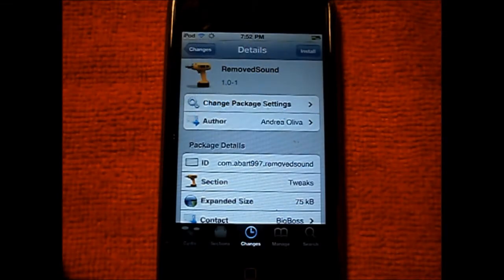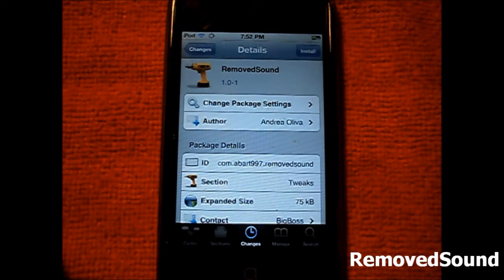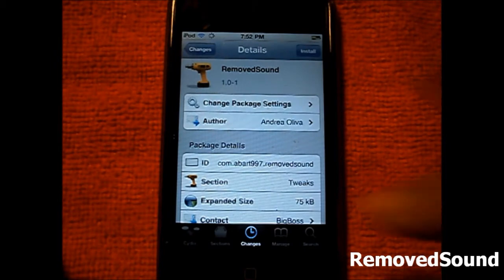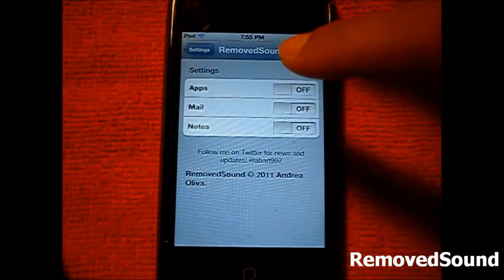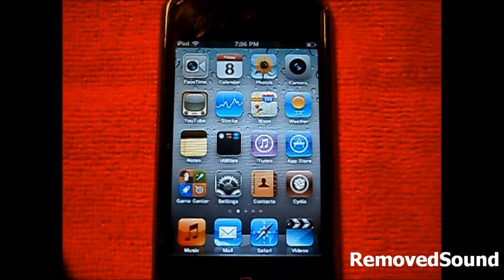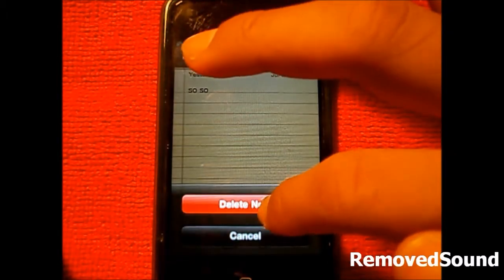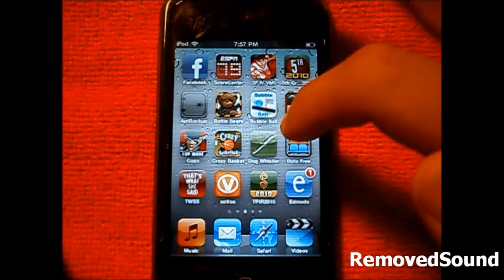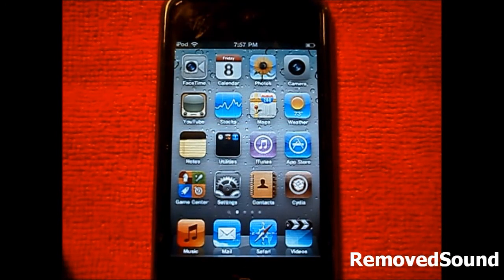'RemovedSound' Gives 'Empty Trash Can' Sound to iOS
Want an audible sound confirming when you delete an app, note, or email? Try RemovedSound! This tweak is a TweakWeek tweak available for free on Cydia. It should be available on the BigBoss repo shortly, but until then you can get it at the following repo